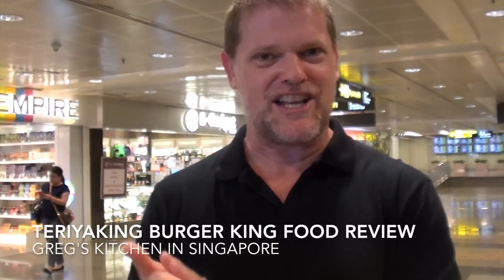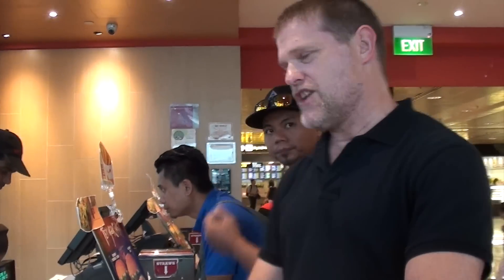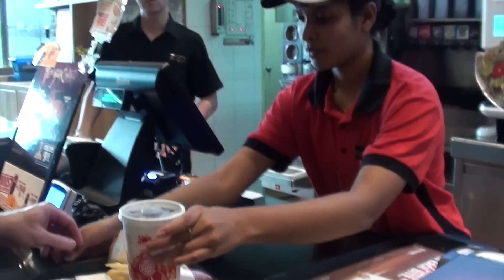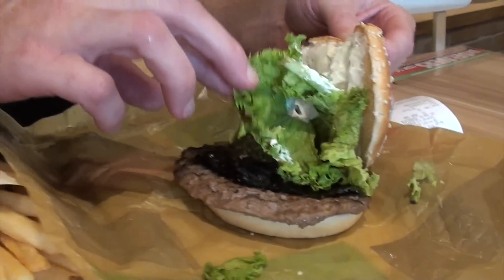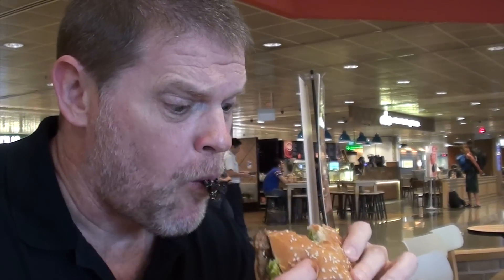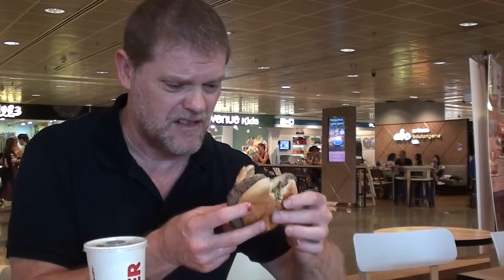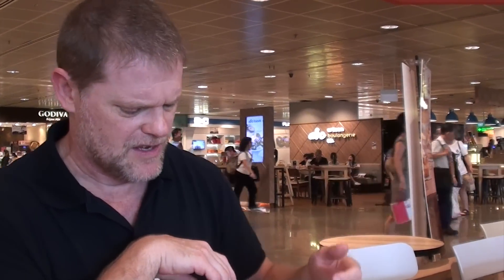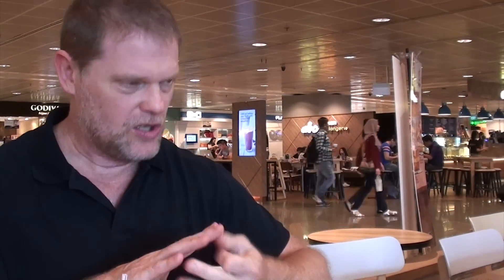BURGER KING TERIYAKI BURGER WITH SEAWEED FOOD REVIEW - Greg's Kitchen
In todays Fast Food Friday Food Review l was at Changi Airport in Singapore and thought i'd try their new Teriyaking Beef Whopper.  Let's give it a go and see what score it gets! :D

If you would like to see me do more food reviews from Airports or other countries, don't forget to donate to my Patreon  or my fan funding so l can make this happen!

FACEBOOK ME so you don't miss out on my new uploads